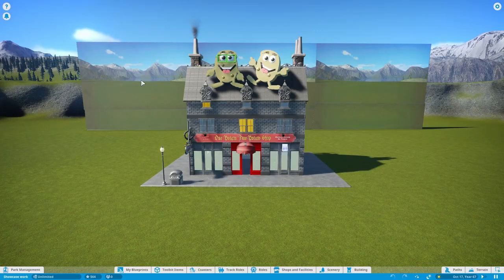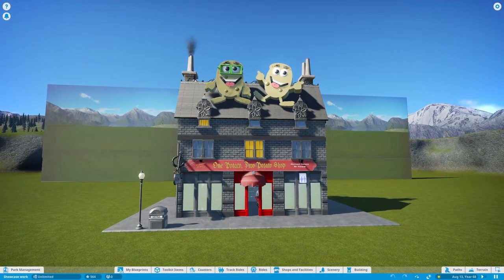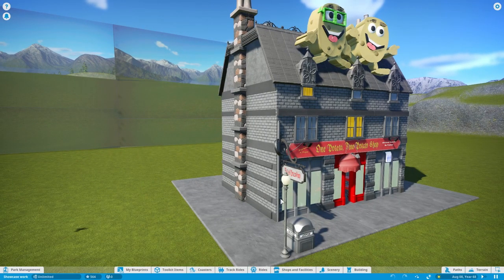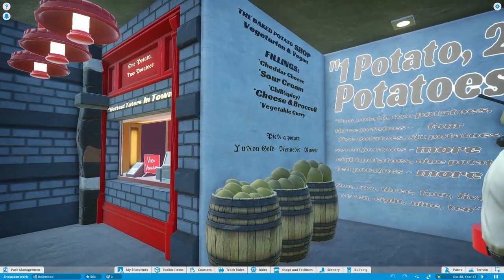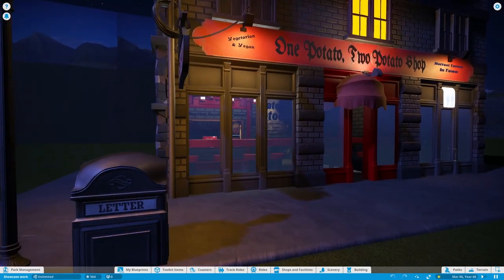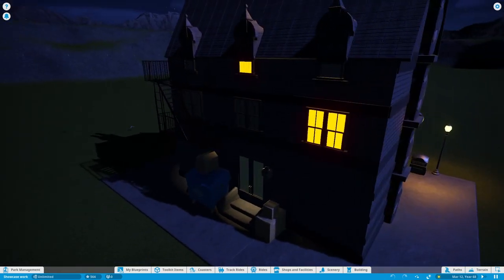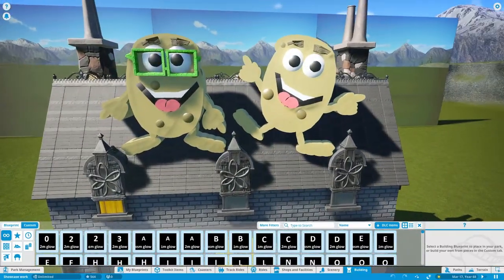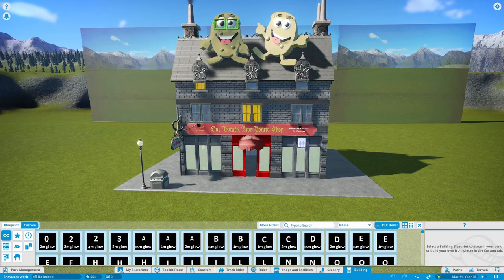Throwback Thursday: Recreating Scottish Charm in Planet Coaster with '1 Potato, 2 Potato' Shop!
Hi y'all! Hope you've been well! Can't believe it's March already! I'm kicking the month off with taking a look back at the food shop, "1 Potato, 2 Potato" Shop that I made for the Dragon's Lair collaboration, "Realm of Rhymes". It is inspired from the shop, "Baked Potato" in Edinburgh, Scotland.  I had a lot of fun with this shop & it was a lot of fun revisiting it. Thank you for taking time to watch the video, I really appreciate your interest in the videos I make! Hope y 'all enjoy the video & have a great day!
Peace & Love ~ Smiling :D

Music featured in today's music is thanks to epidemicmusic
Songs:
 "Leaving Gravity" by Aiyo
"Off At Once" by Jon Bjork
"Potato Salad" by OTE
"Bittersweet Defeat" by OTE
"Withered Flower" by OTE
"Window Dressing" by OTE

My emotes for my brand are thanks to Mystifiq ~ they're an amazing artist & you can check them out here:
Intro's, Outro's & thumbnails created on canva
Profile Picture: by Circ
Voice of customer in shop:  Bughuul ~ Thank you SO MUCH, Bugh!